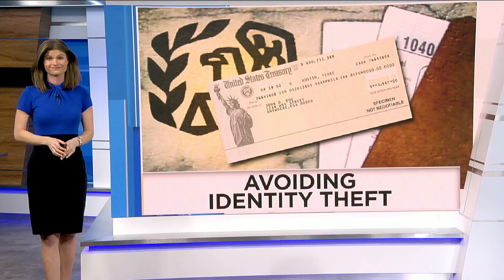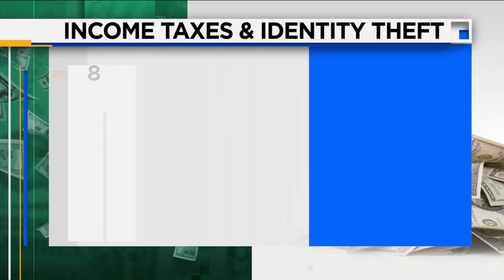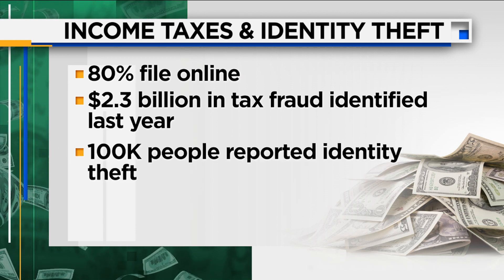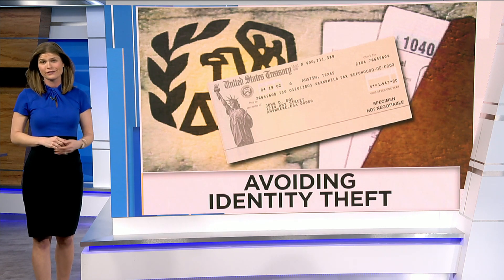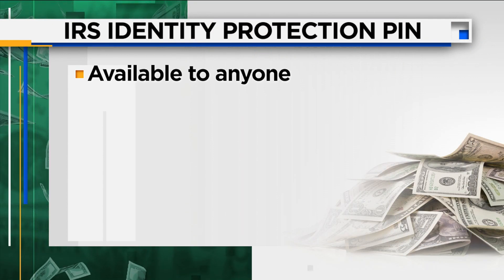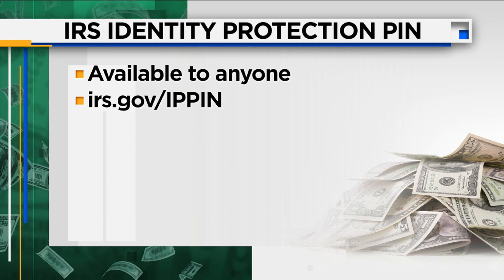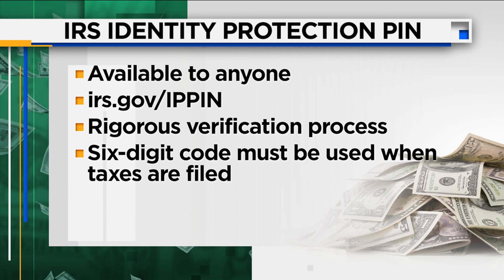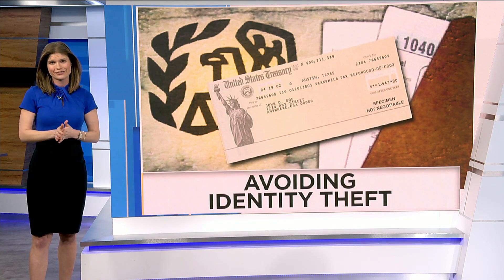2 steps to protect yourself from identity theft during tax filing season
VIDEO: Tax season is here, and with more people filing online than ever before, the risk for identity theft is even greater.